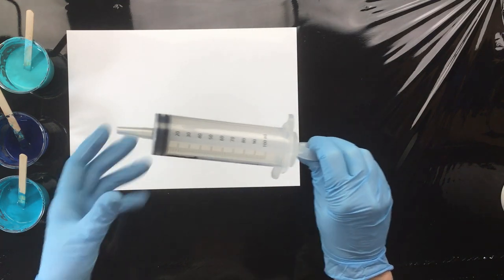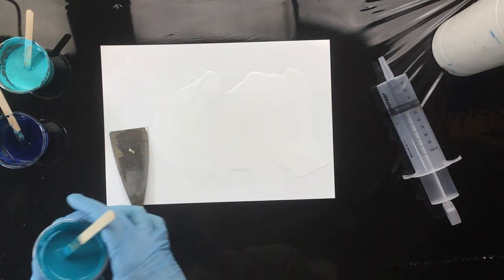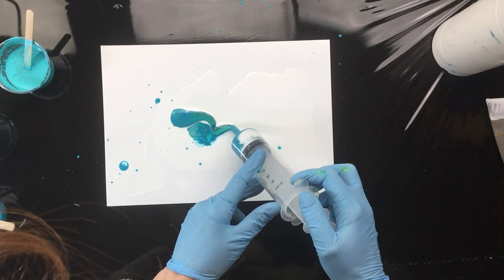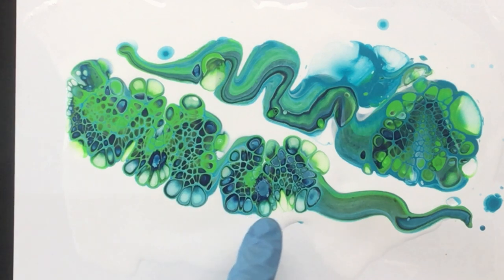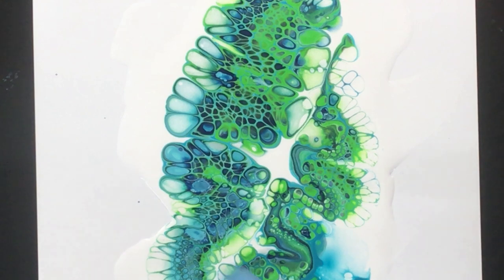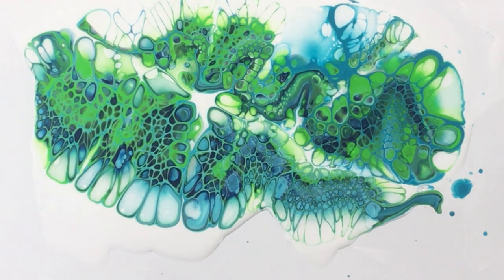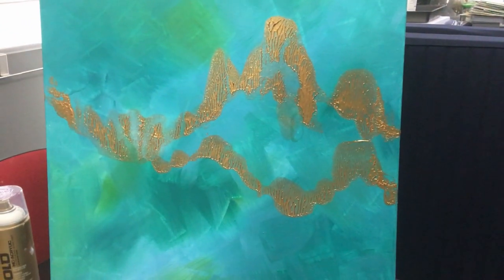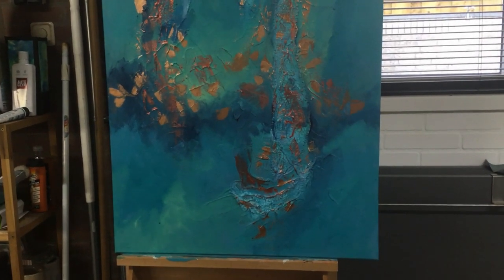( 1050 ) WOW amazing growing cells